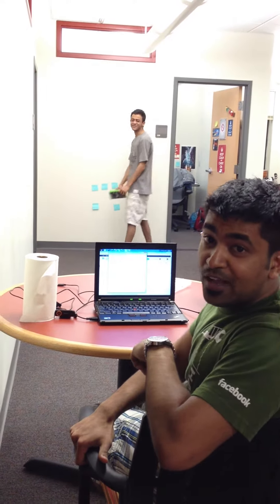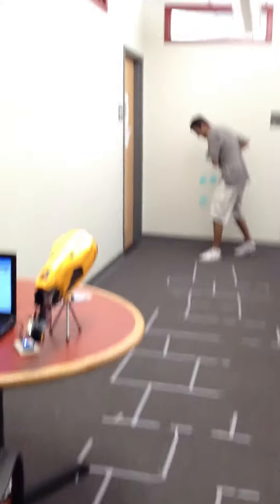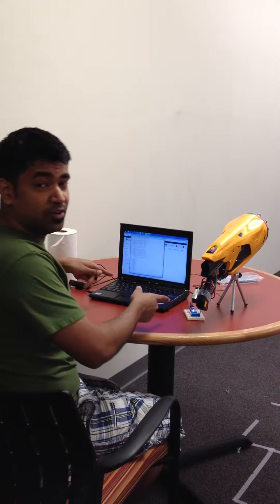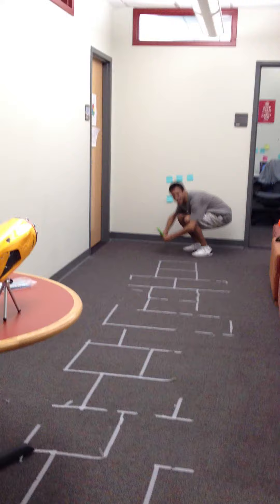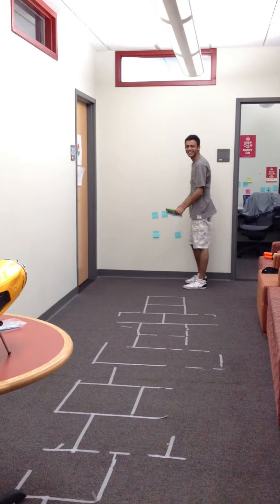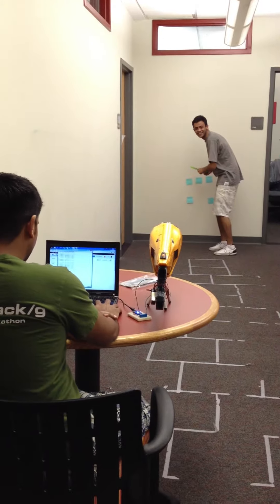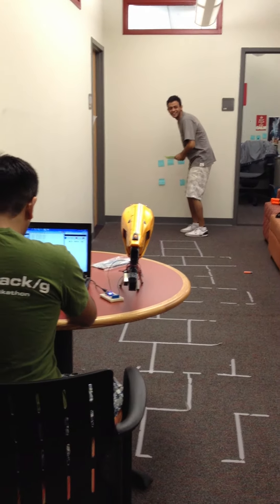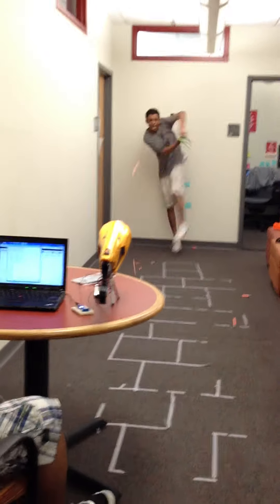NerfBall - Fun at the HCI lab at CMU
Silly nerf gun hack turned into a fun game. Baseball meets Nerf = NerfBall. !